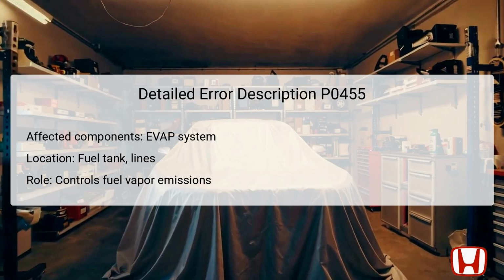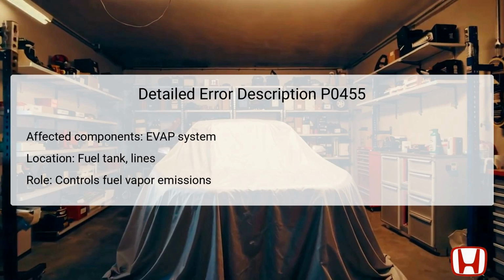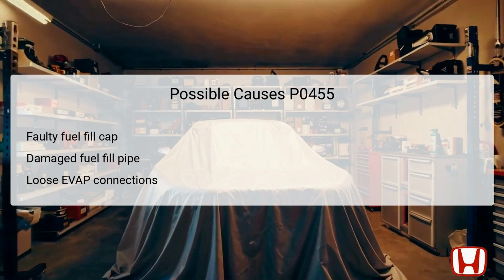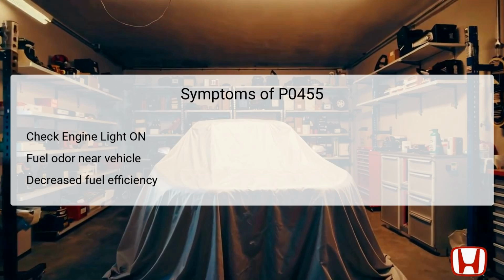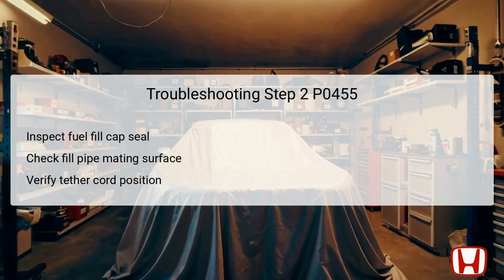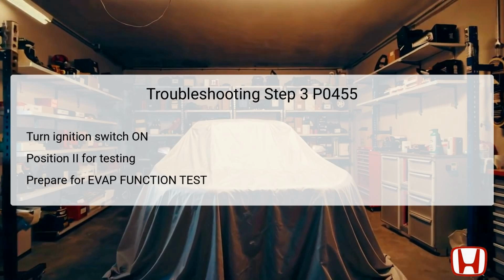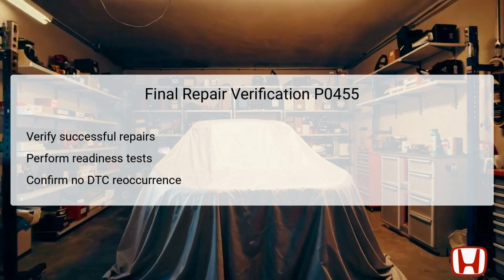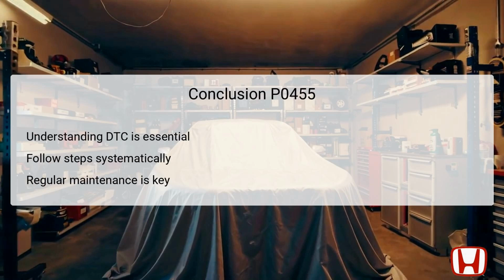DTC P0455, EVAP System Large Leak Detected, Honda Civic 2006 - 2011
Join the STEP Diagnostics early access list:
​ In this video, you'll learn about Diagnostic Trouble Code (DTC) P0455, which indicates a large leak in the Evaporative Emission Control System of Honda Civic models from 2006 to 2011. We'll cover the possible causes, symptoms, and a step-by-step troubleshooting guide to help you resolve the issue effectively, ensuring both optimal vehicle performance and reduced environmental impact.